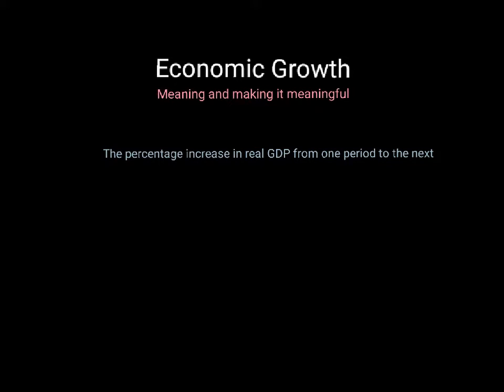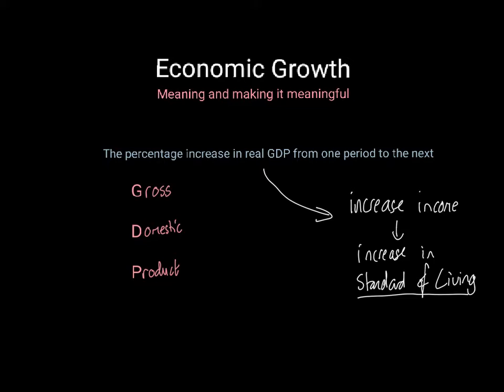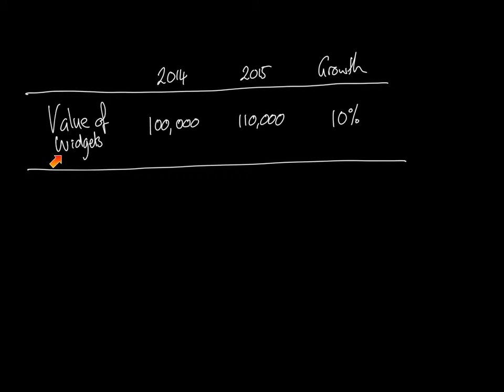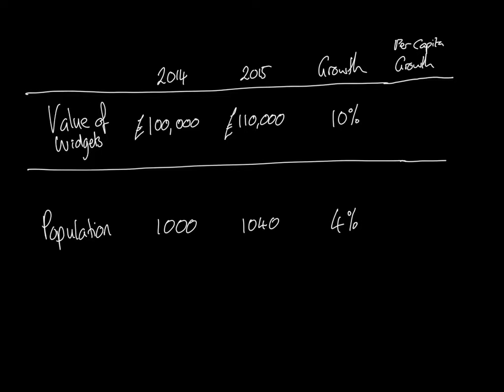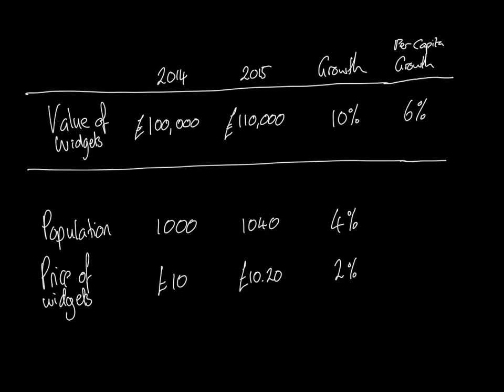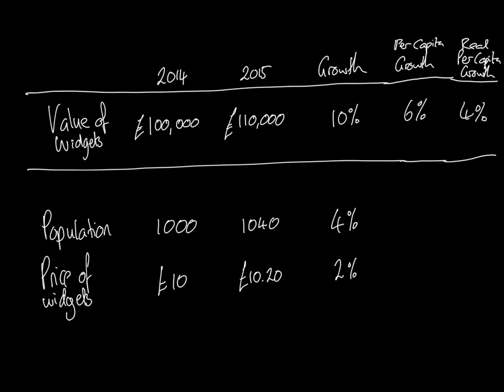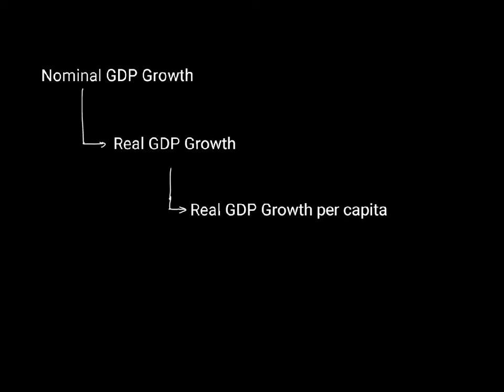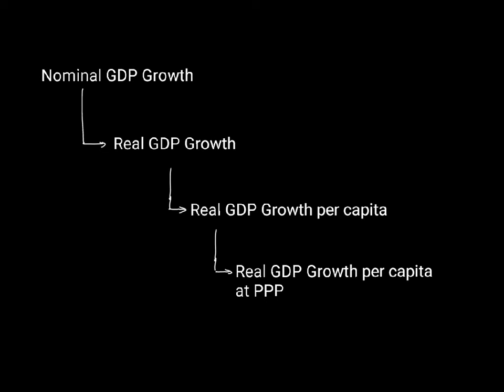Economic Growth & GDP